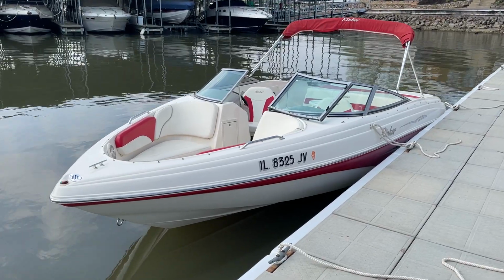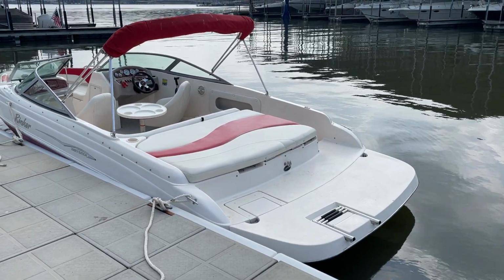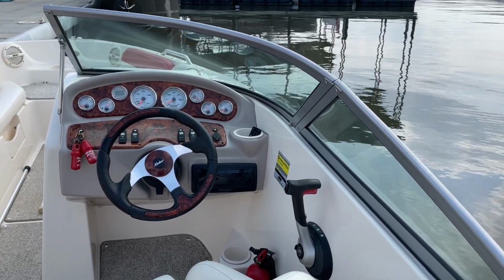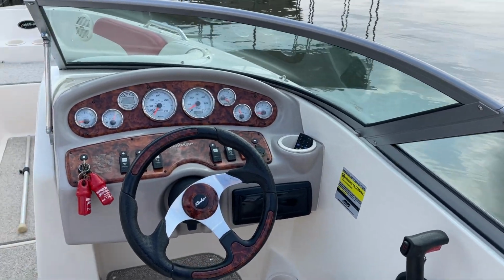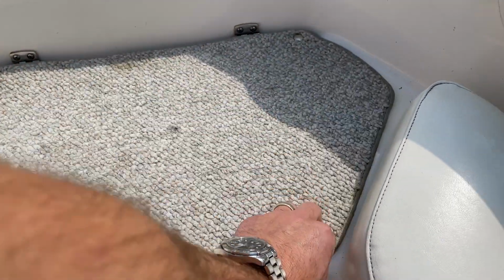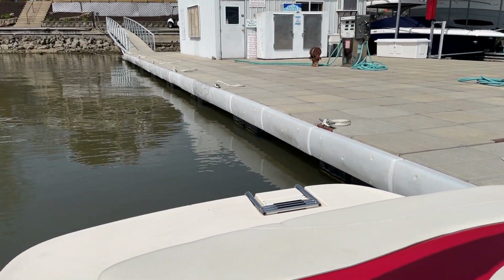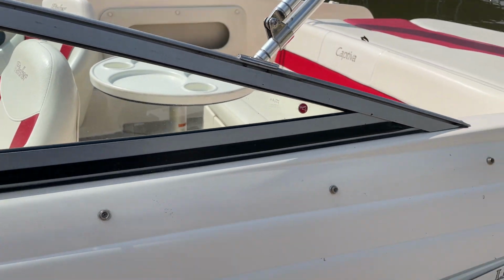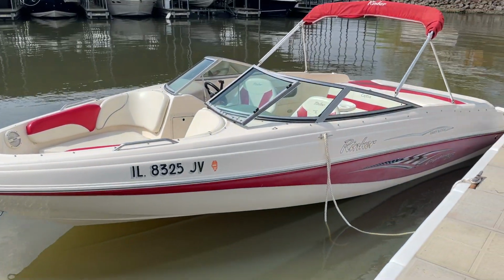2004 Rinker 212 Bowrider (#3102) at Kelly's Port